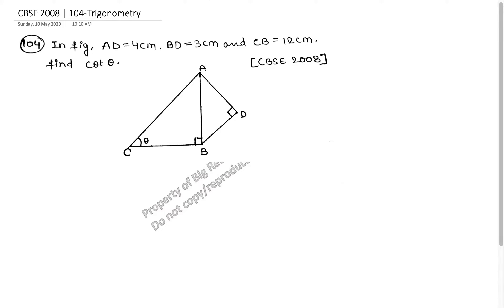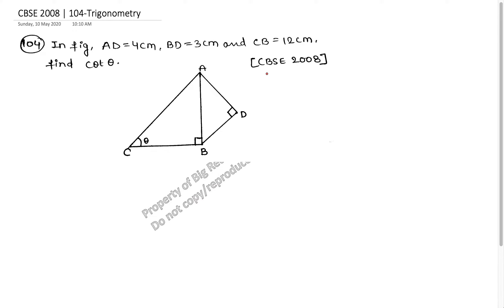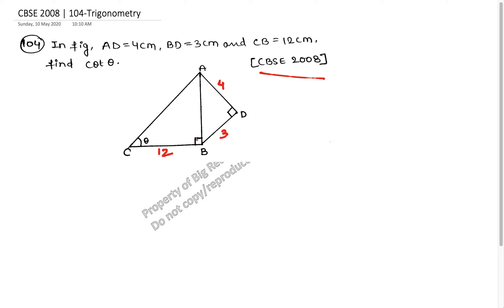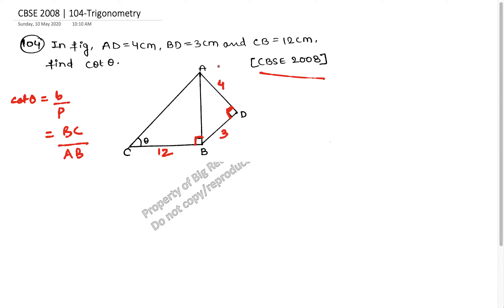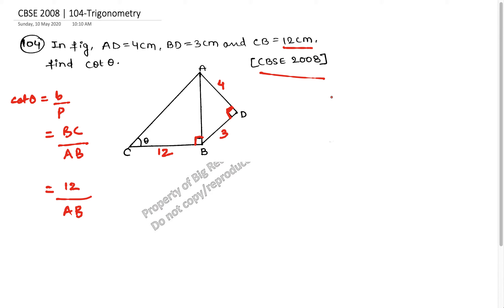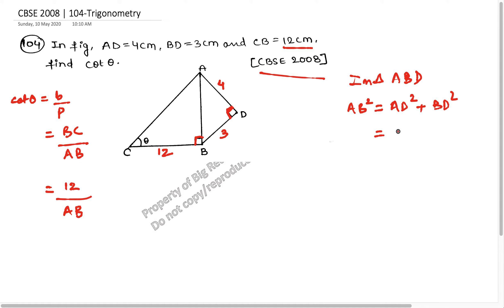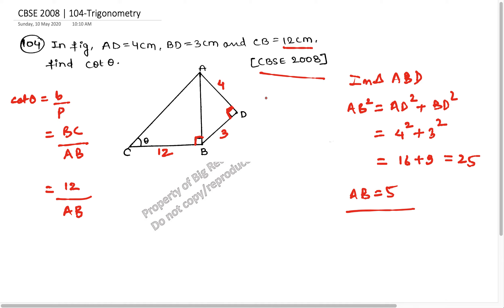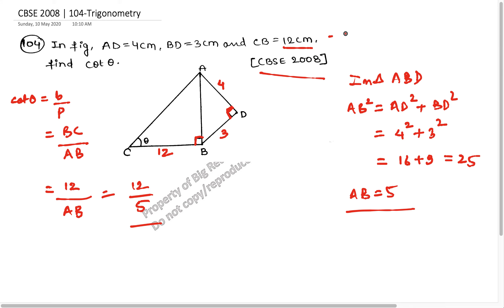(CBSE 2008), 104 Trigonometry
This video will help you in understanding the concepts of  Trigonometry especially if you are in Class 10 or above.